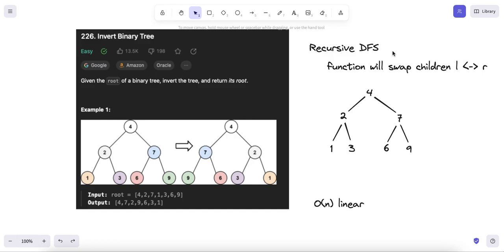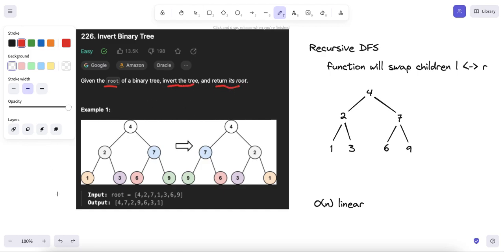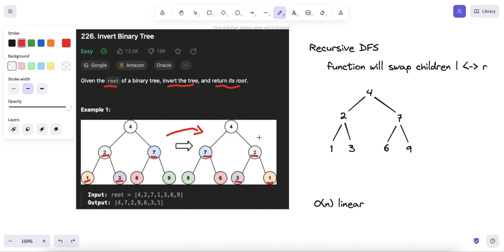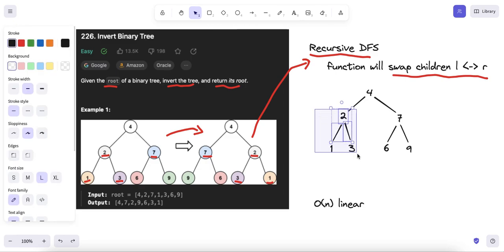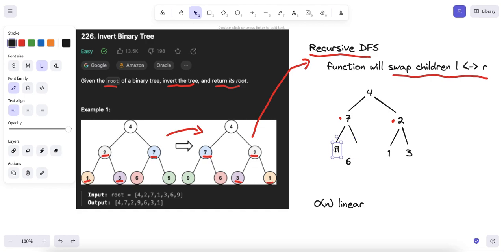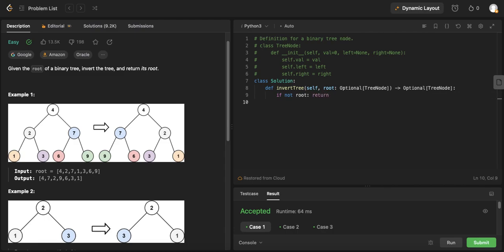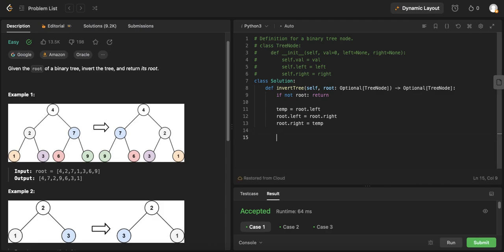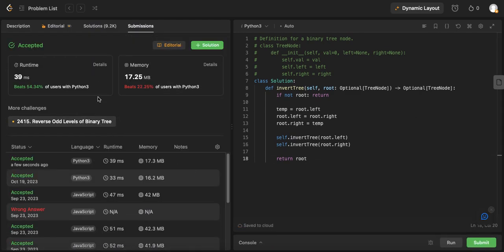LeetCode 226 - Invert Binary Tree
Conceptual explanation and coding solution to leetcode 226 - Invert Binary Tree. Optimal recursive DFS solution covered.

Conceptual Explanation - 00:00
Code - 02:33